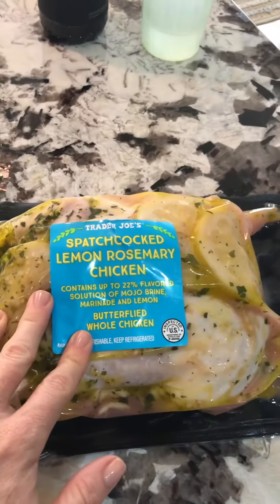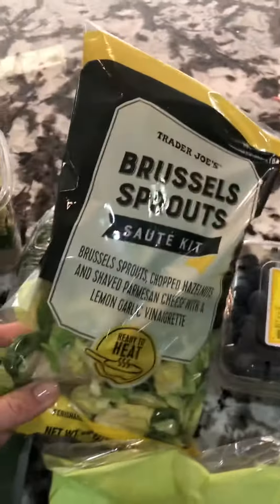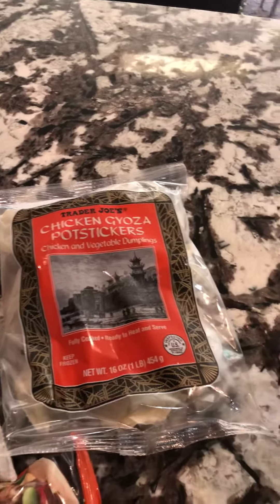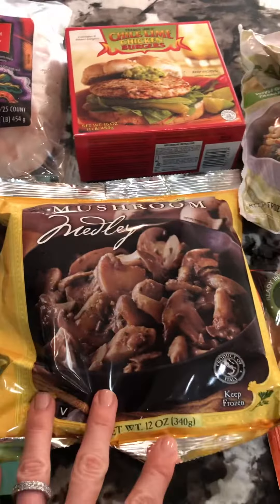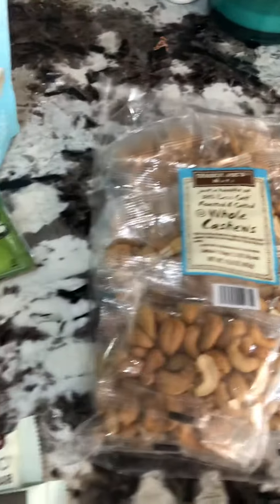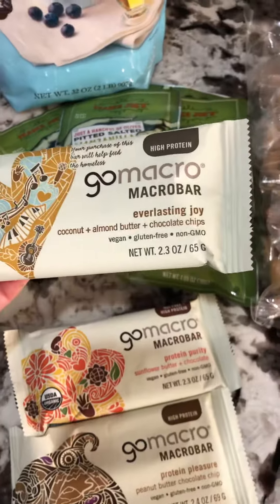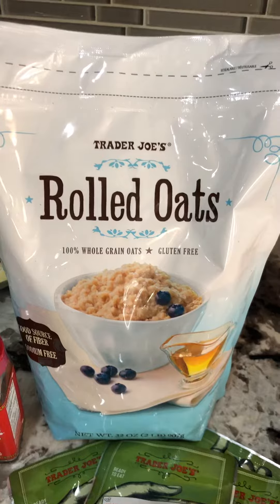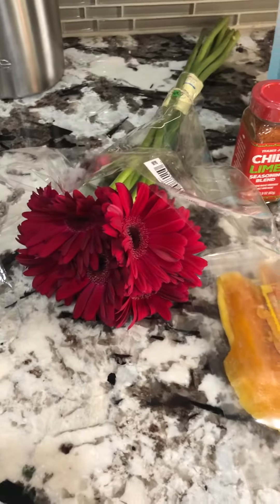Trader Joe’s Haul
I am a Certified Premier Faster Way to Fat Loss Coach. I teach women and men how to turn their bodies into professional fat burners while also fueling their bodies properly so they can live life with the energy they need. We focus on whole food nutrition and certain maintainable nutrition strategies (no shakes, wraps or pills) that you can follow and live forever. This is not a quick fix, it is a maintainable and sustainable healthy lifestyle that will help you reach your wellness goals. It will be the LAST program you ever have to sign up for!